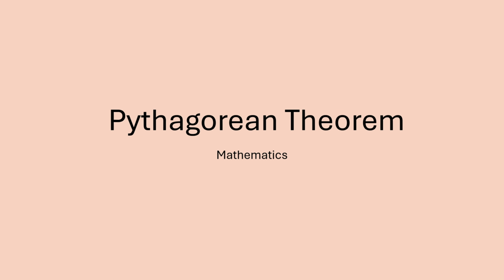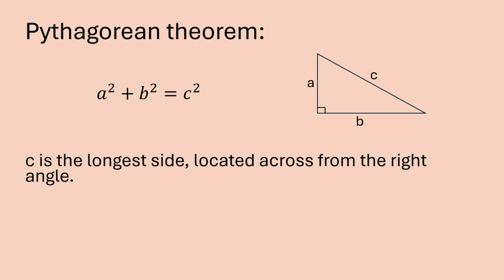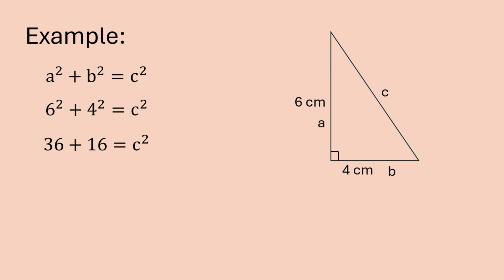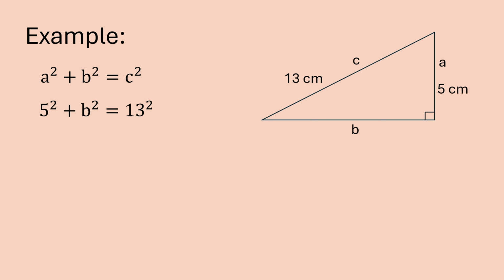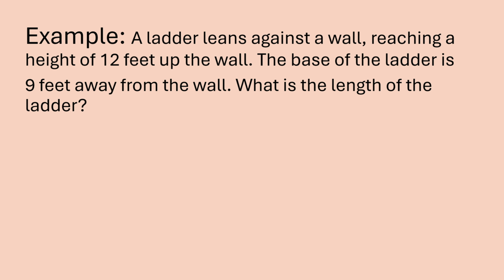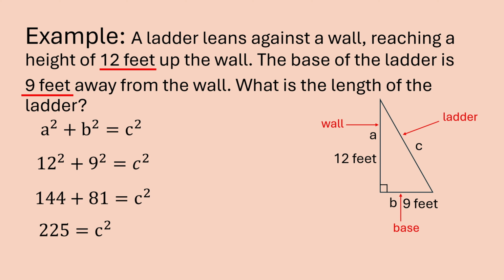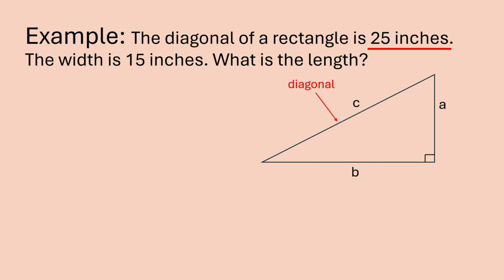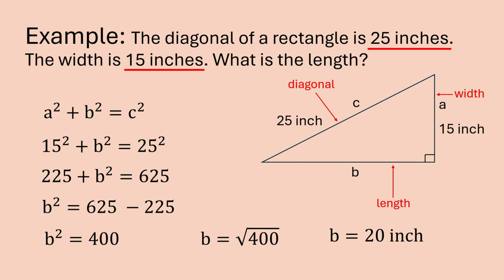Pythagorean Theorem Explained in 5 Minutes (With Easy Examples)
Explore the magic of geometry in this video explanation of the Pythagorean Theorem! Watch as clear visuals and practical examples demonstrate how the lengths of a right triangle harmoniously combine to form one of math’s most iconic equations. Get ready to see math in a whole new light!

Timestamps:
0:00 Intro
0:03 The Pythagorean theorem and its explanation
0:52 Example 1
1:33 Example 2
2:16 Example 3, word problem
3:12 Example 4, word problem
4:15 Subscribe my channel